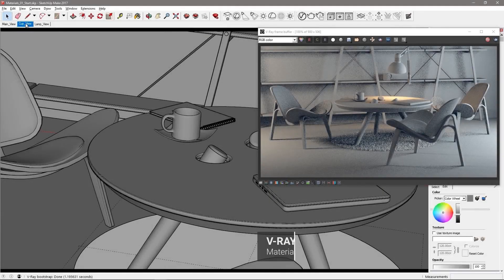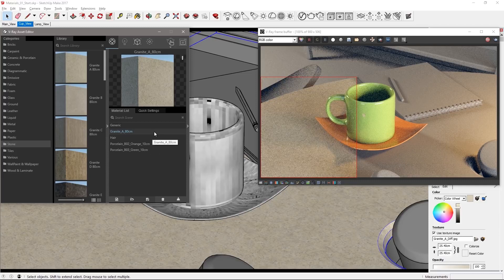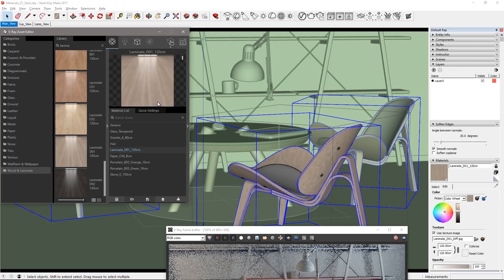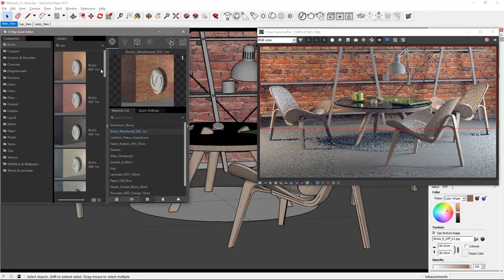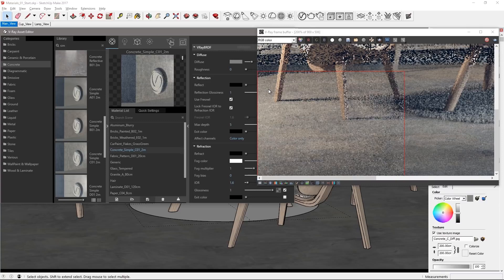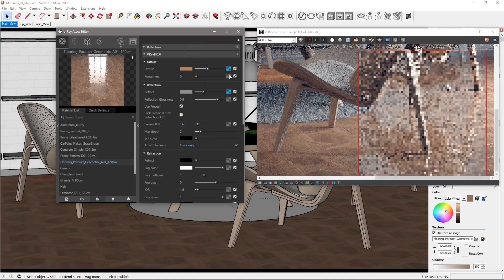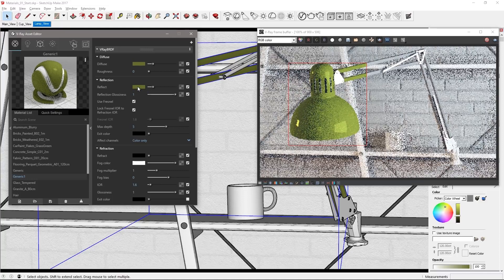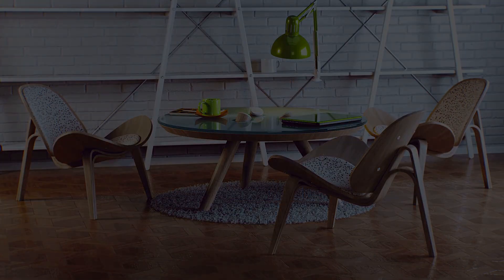V Ray for SketchUp – Quick Start Materials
This video covers the basics of materials in V-Ray for SketchUp. It demonstrates how to use the Material Library to easily create looks as well as how to edit preset materials and create new materials from scratch.